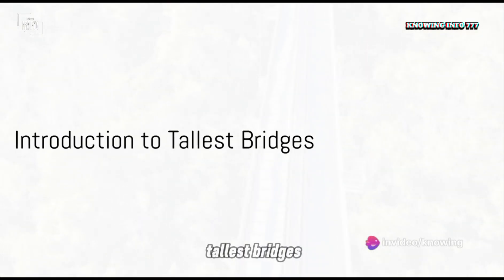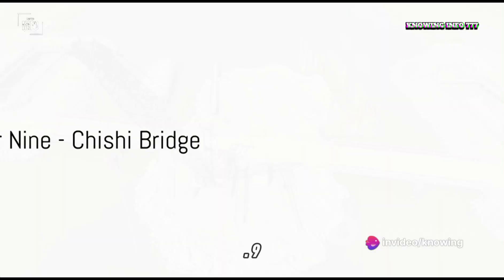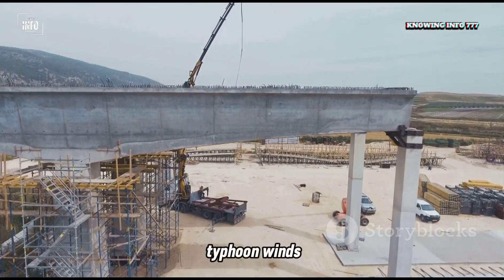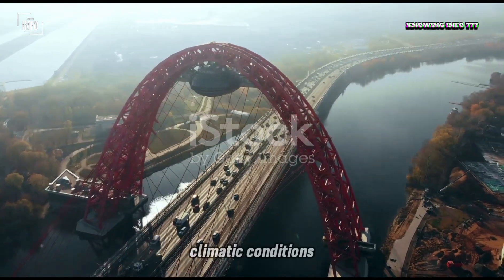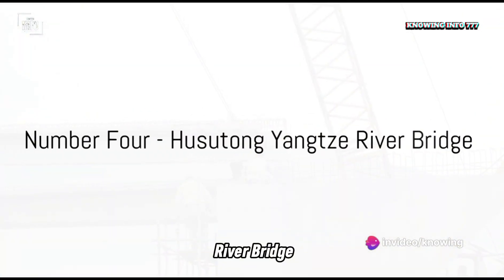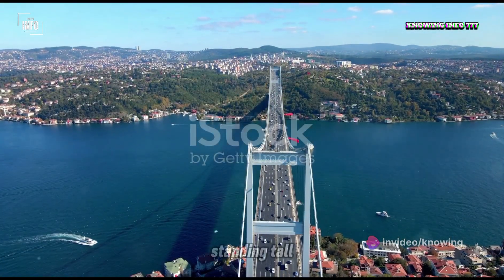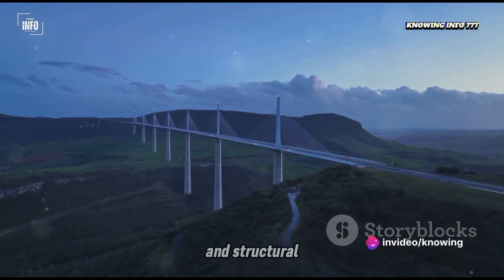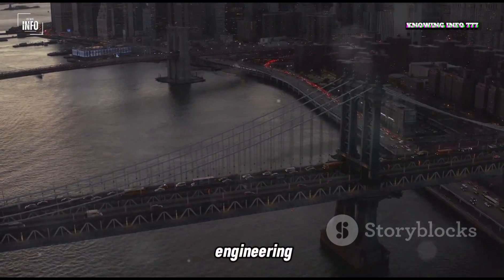Top 10 Tallest Bridges In The World|KNOWING INFO 777